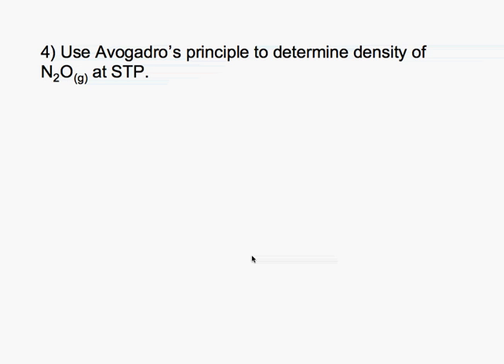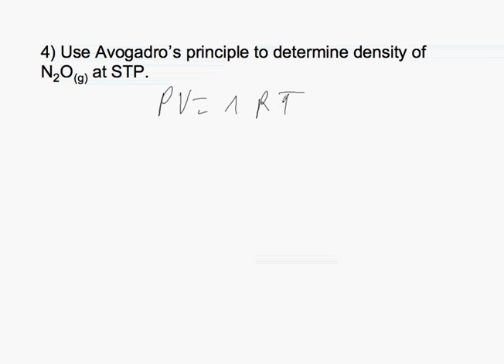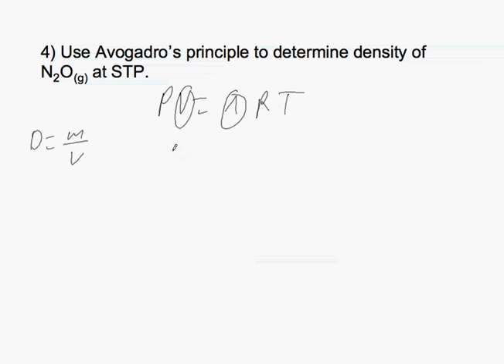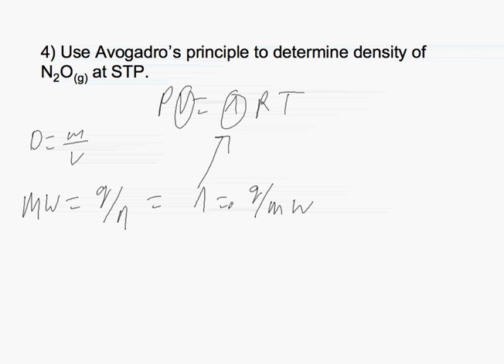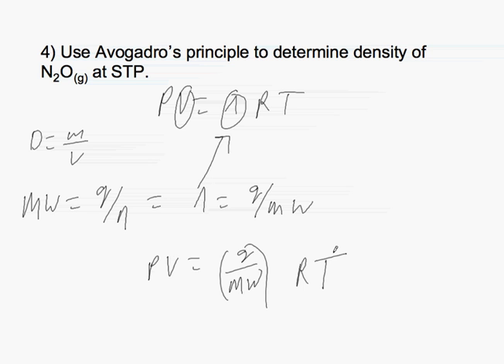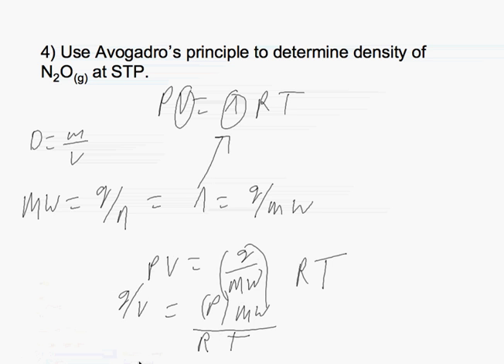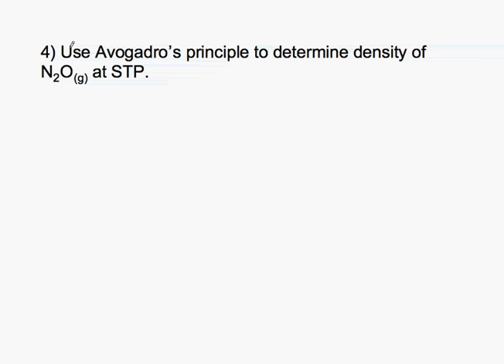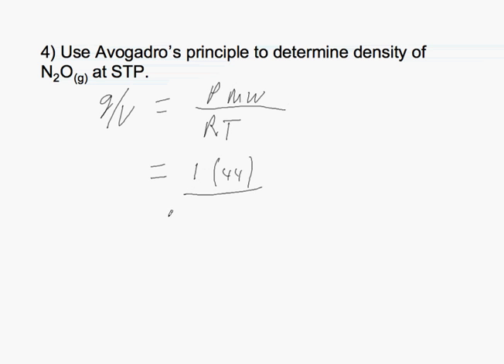Gay Lussac's Law 5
Video shows how to solve problems involving Gay Lussac's Law.